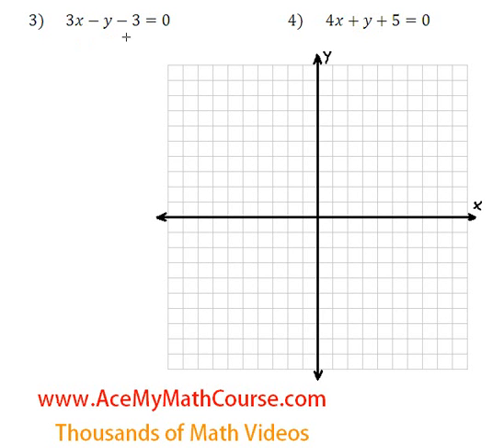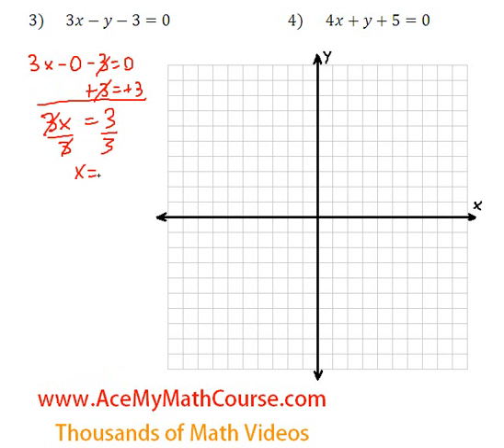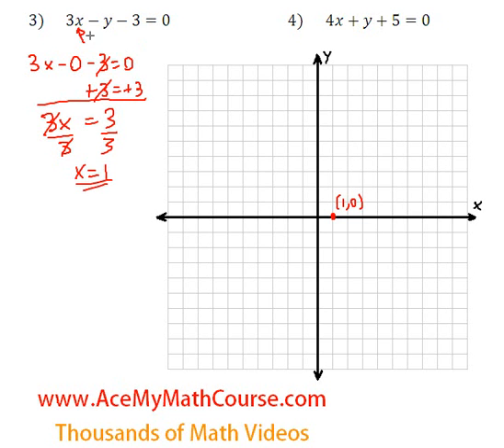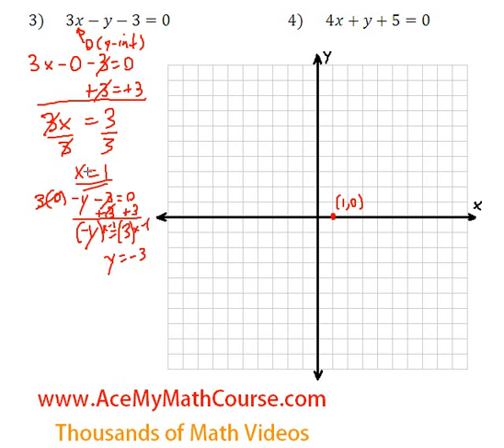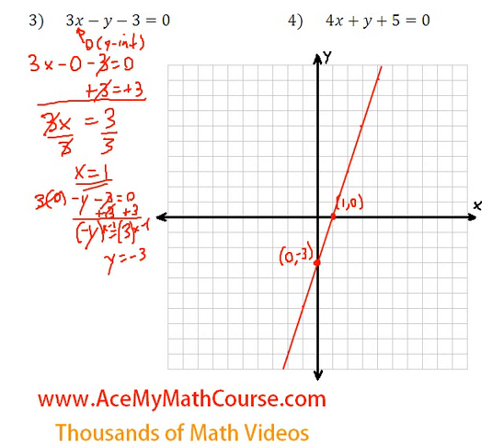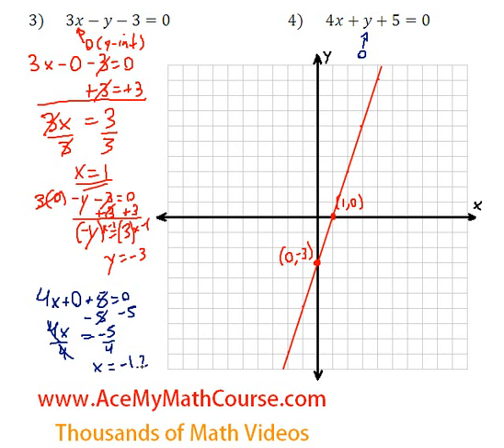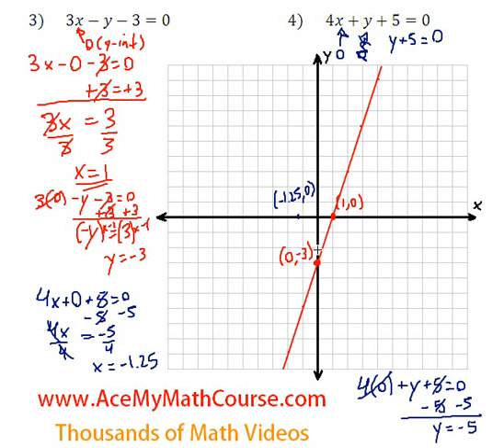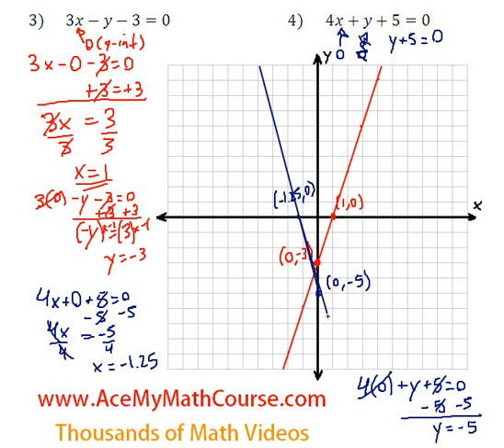Linear Equations - Finding X&Y-Intercepts and Graphing #3-4